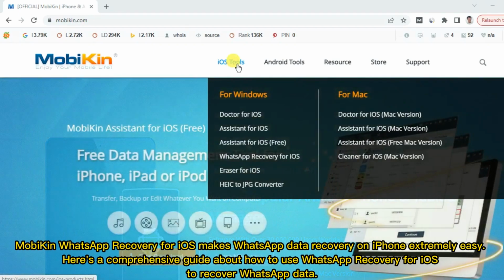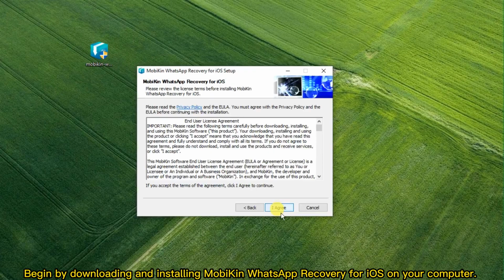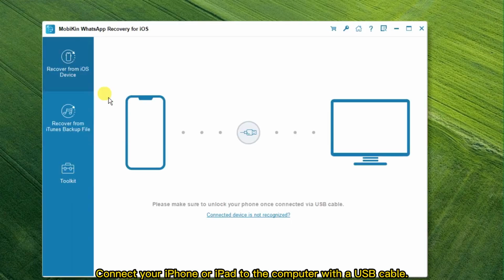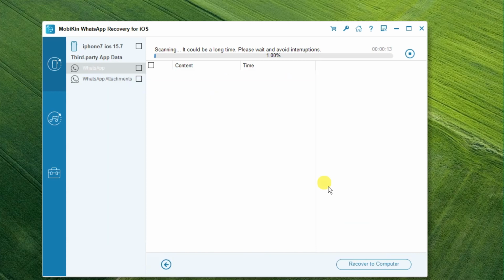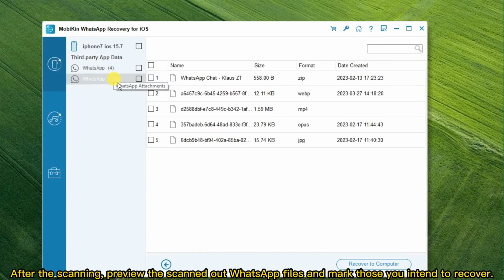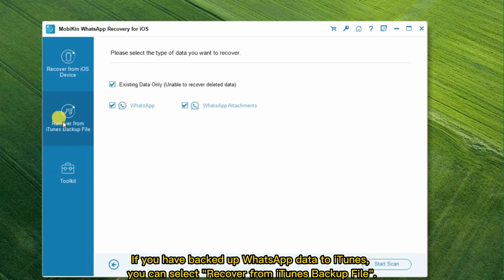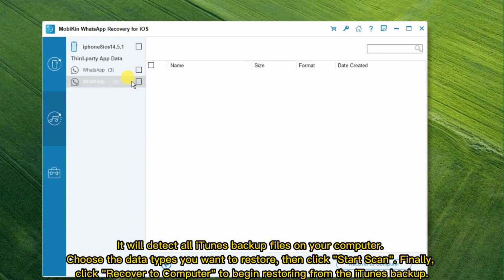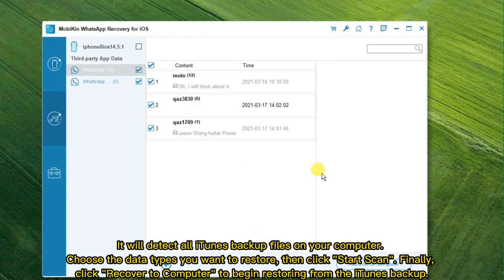MobiKin WhatsApp Recovery for iOS - Recover WhatsApp Data in Any Data Loss Scenario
MobiKin WhatsApp Recovery for iOS makes WhatsApp data recovery on iPhone extremely easy. Here's a comprehensive guide about how to use WhatsApp Recovery for iOS to recover WhatsApp data from your iOS device and iTunes backup without resorting to a reset.